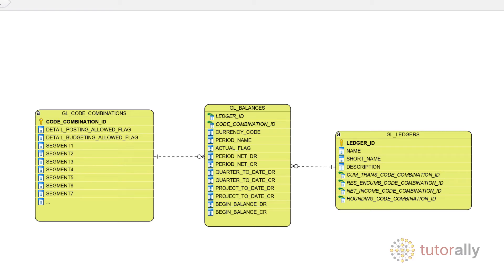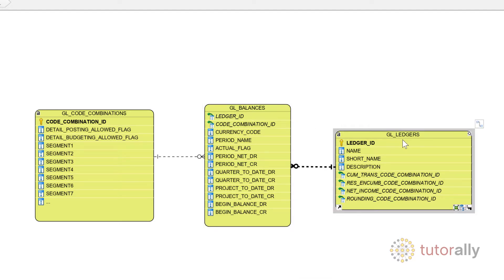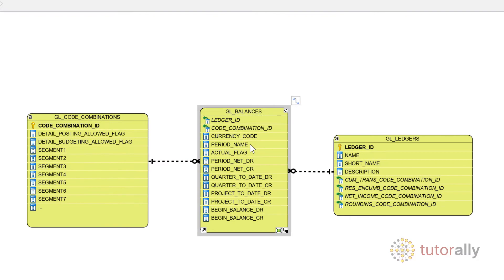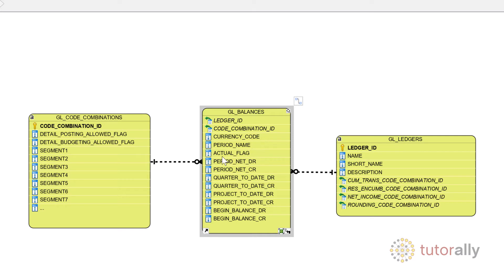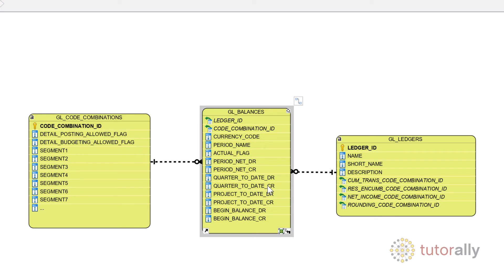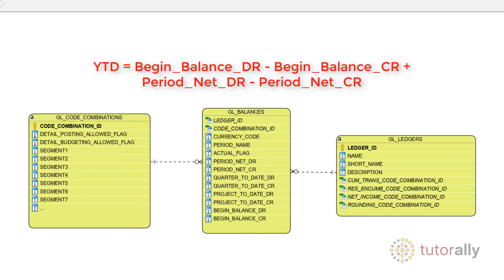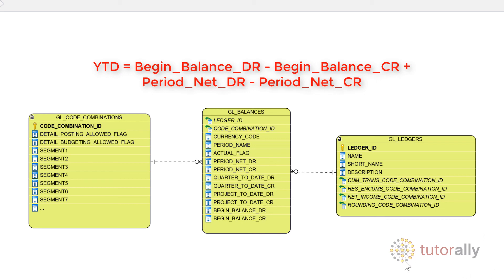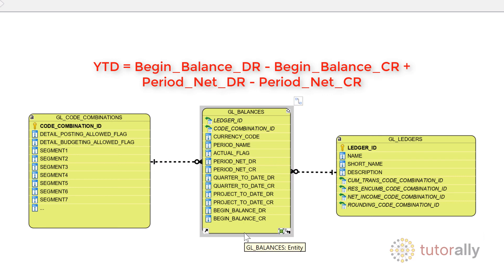Oracle EBS GL Tables & SQL | TutorAlly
Oracle EBS GL Tables

TutorAlly offers Self-Paced Oracle ERP Courses. Check out the complete "Oracle GL Tables Structure" course and try out the FREE sample lectures

The course covers Oracle EBS General Ledger base tables, ERD diagram and building SQLs to extract GL data from source tables.

GL Journal entry tables and custom SQLs
GL Account balance  tables and custom SQLs
GL SLA  tables and custom SQLs

TutorAlly
9207 98 Ave NW
Edmonton, AB
T6C 2C5,
Canada
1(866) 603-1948